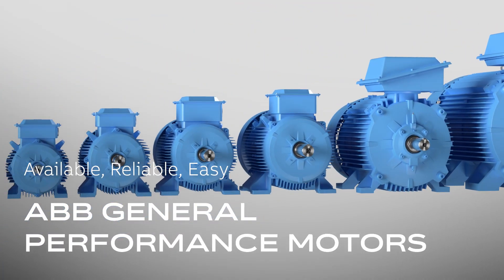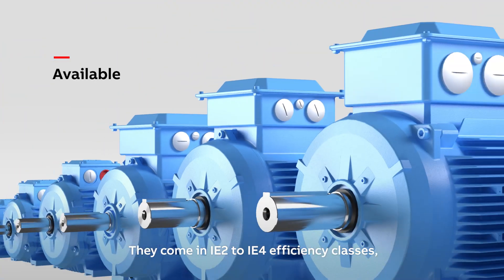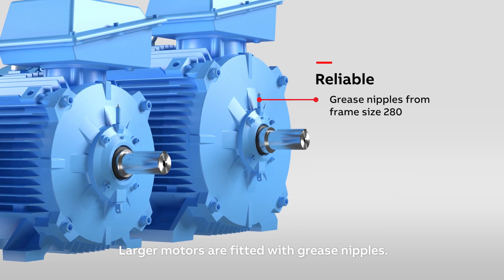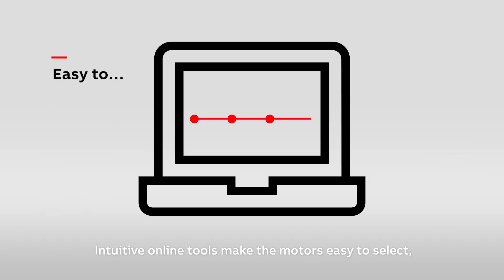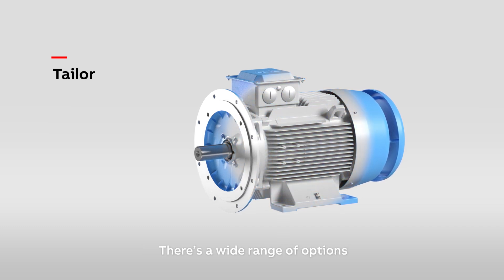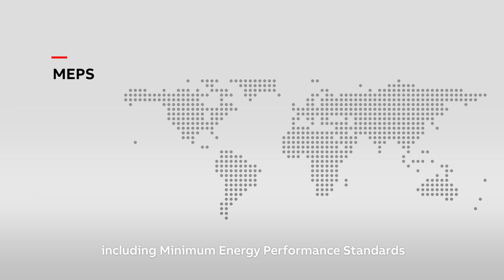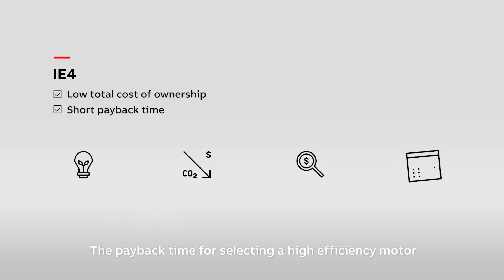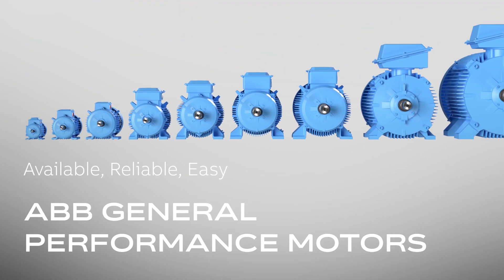ABB General performance motors -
ABB General Performance Induction Motors – the ideal solution for a wide range of industrial applications. Built with a robust cast iron frame, these high-quality motors offer exceptional durability and efficiency, perfect for pumps, fans, compressors, and general machinery. Available in IE2, IE3, and IE4 efficiency classes, they optimize energy consumption while minimizing noise and vibrations for enhanced reliability.

Designed for OEM integration and tough environments, these motors feature high-tensile steel shafts, precision bearings, and superior insulation, ensuring long-lasting performance. With fast availability and customizable options, ABB’s General Performance motors deliver powerful, cost-effective solutions for industries like water and wastewater, HVAC, agriculture, and marine.